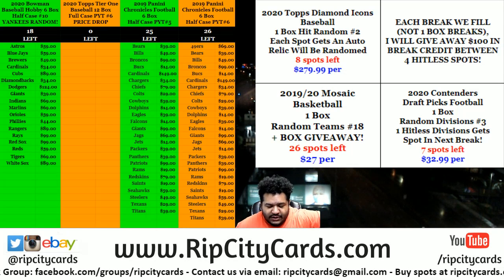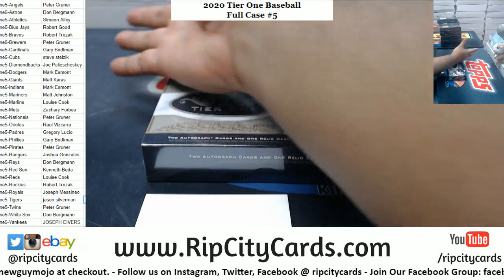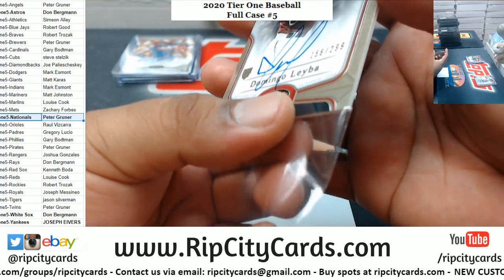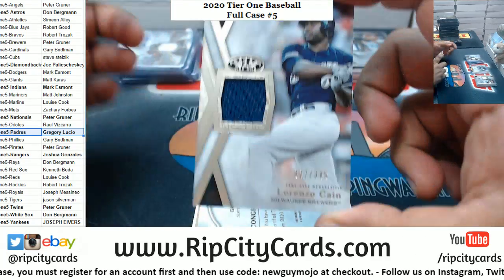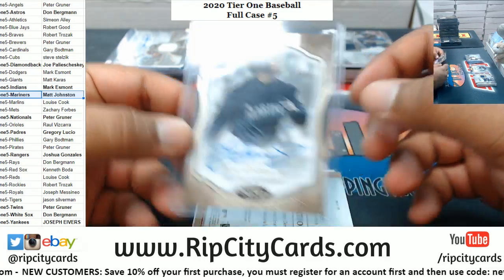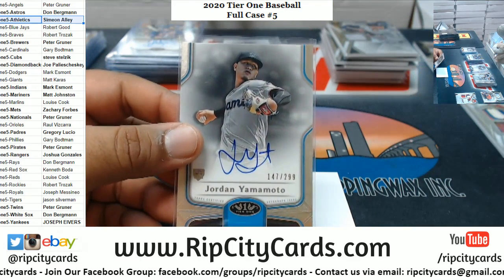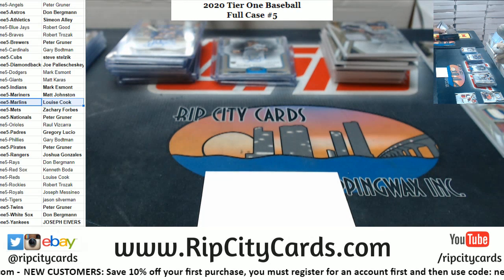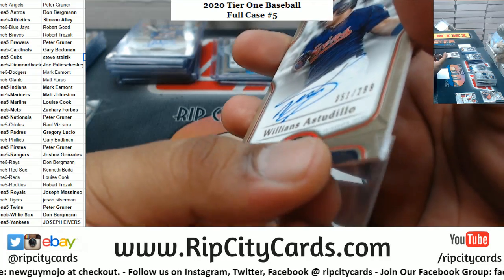2020 Topps Tier One Baseball Full Case #5